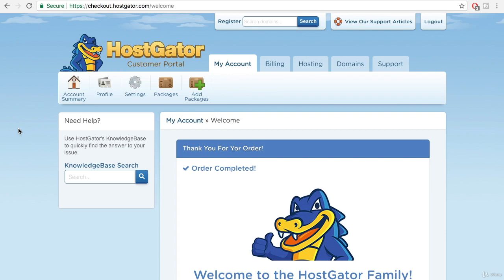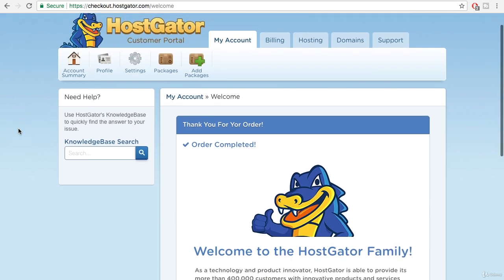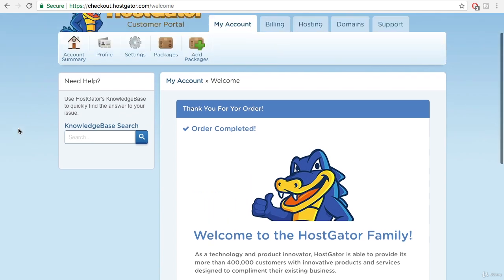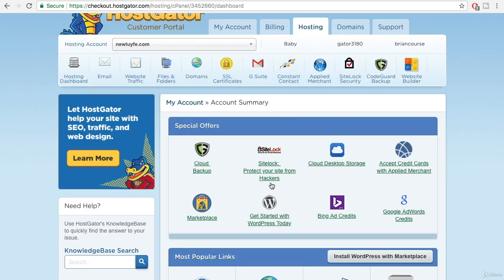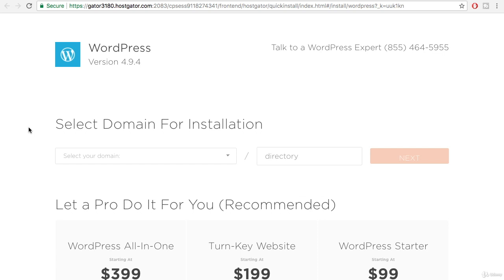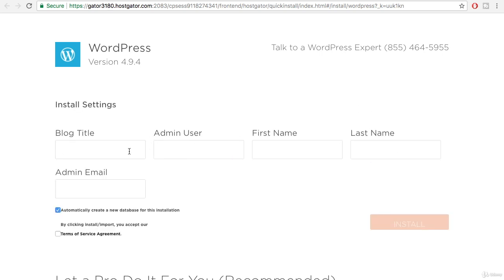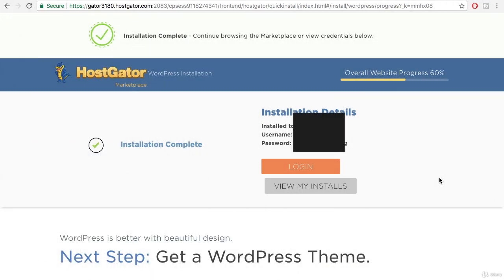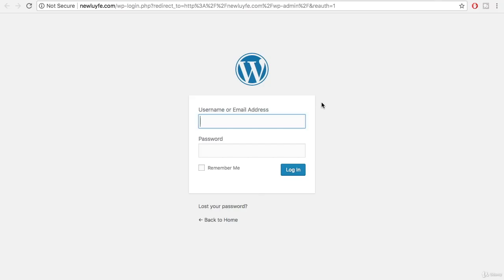How to Make a Wordpress Website 2018 Tutorial - Elementor : Installing Wordpress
How to Make a Wordpress Website 2018 Tutorial - Elementor
You will learn how to create & build your very own amazing Wordpress website. Master Wordpress & Elementor Page Builder